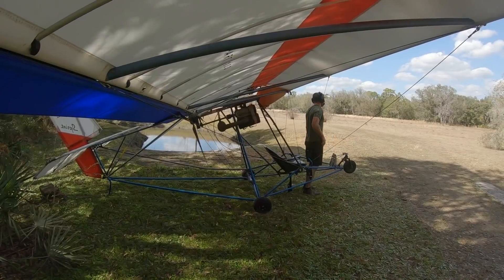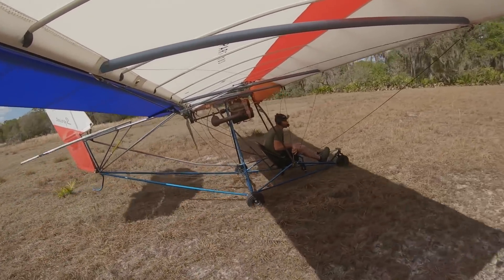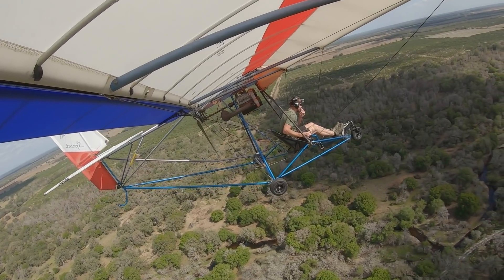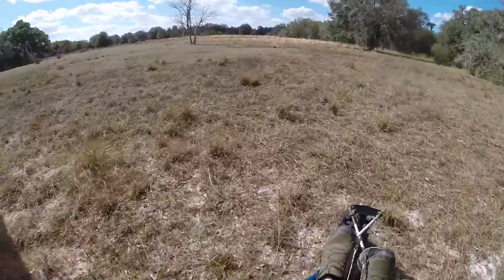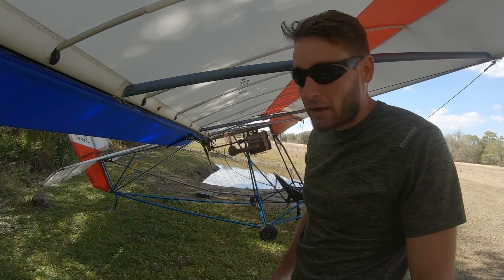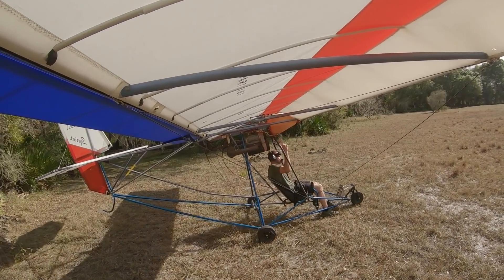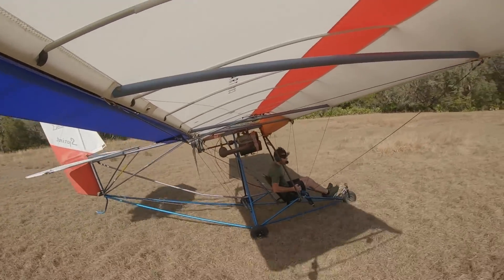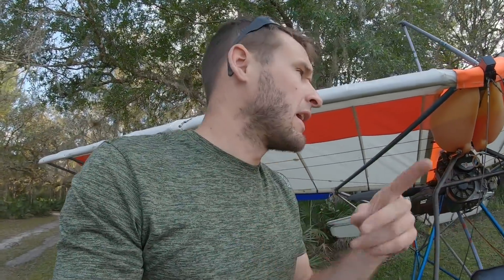Something Feels Off, 🧐 Ultralight Airplane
Strasburg Ohio 44622